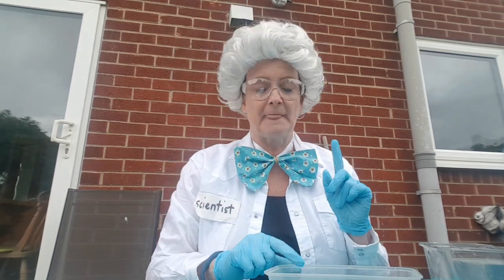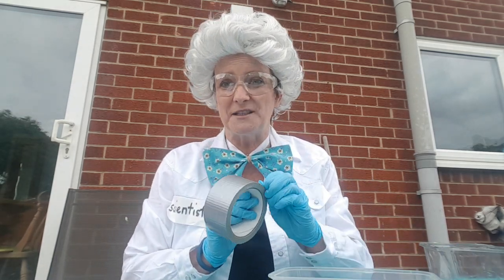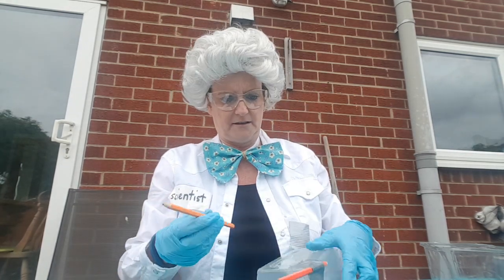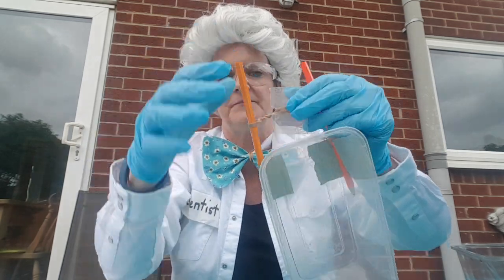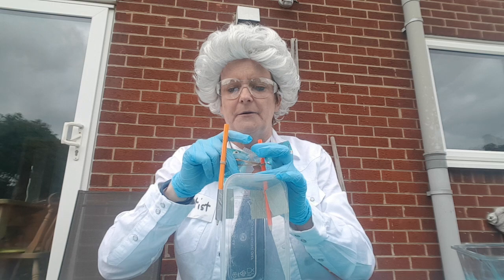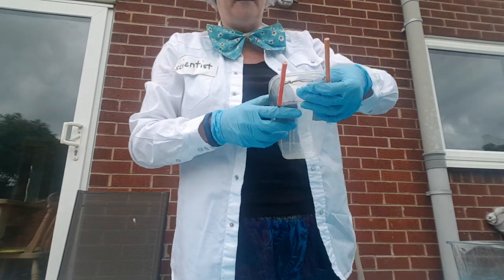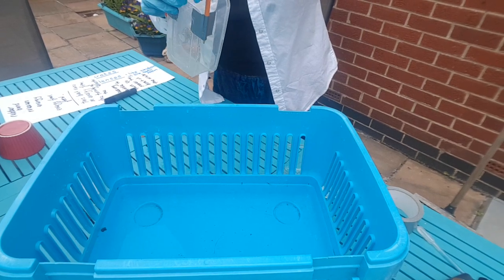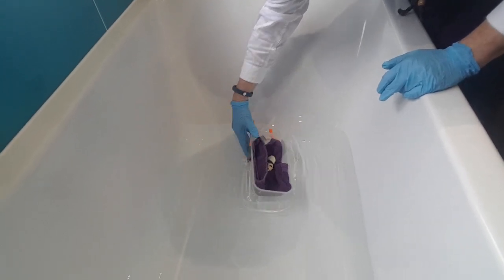Scientist Sal makes an elastic band powered boat.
Scientist Sal(Mrs Wilson) gets super excited when it works!!😁😁😁